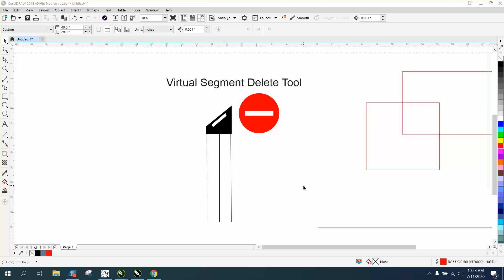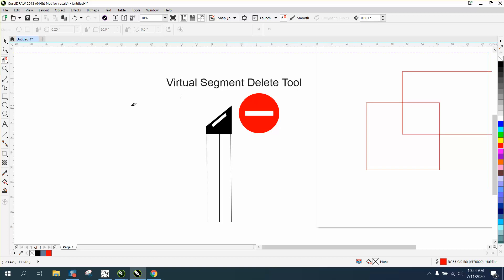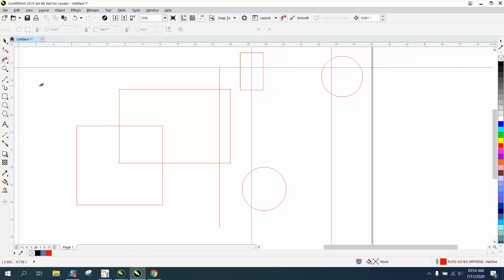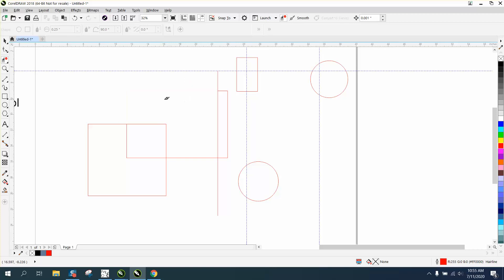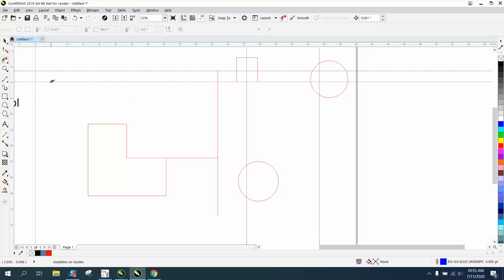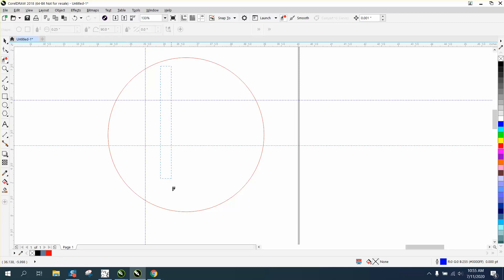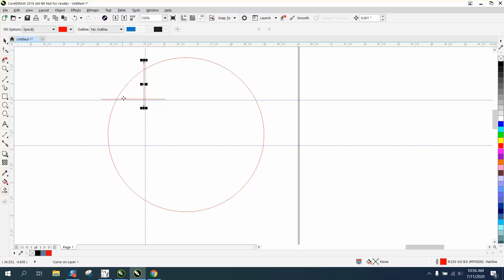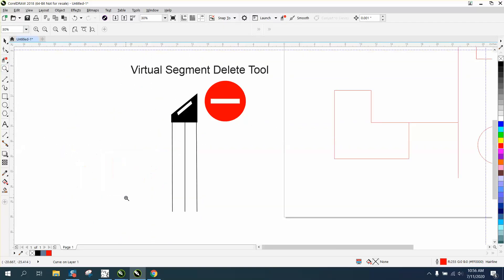Corel Draw Tips & Tricks Virtual Segment Delete Tool